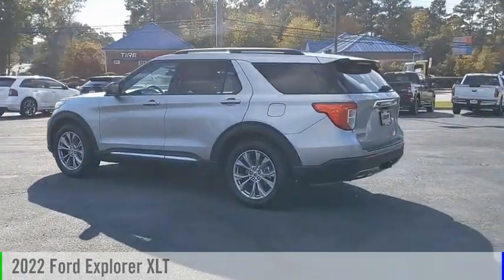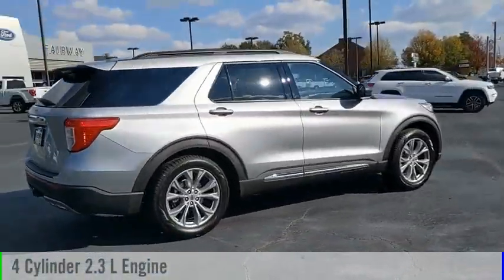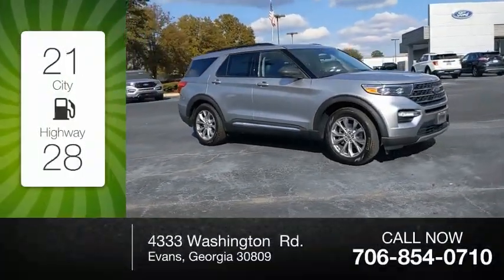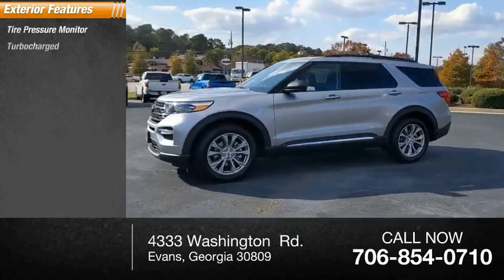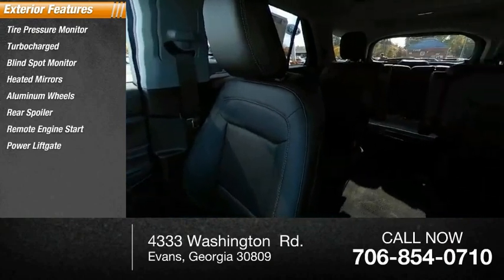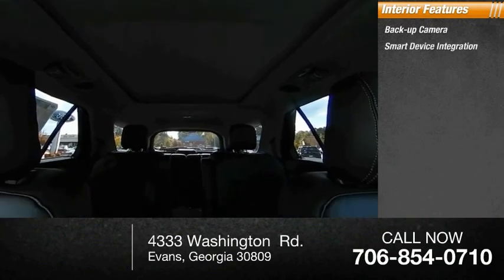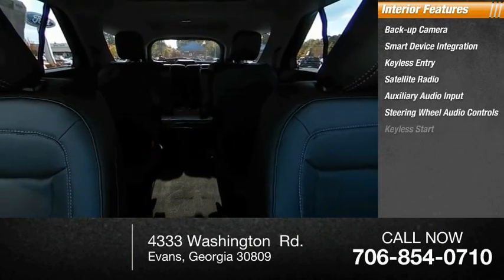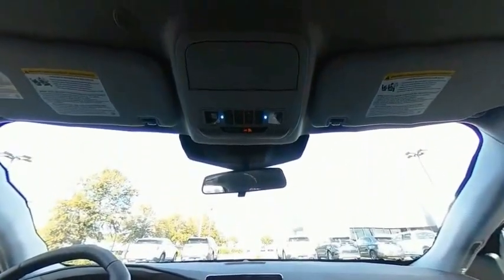2022 Ford Explorer C09867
2022 Ford Explorer XLT

Fairway Ford
4333 Washington  Rd.